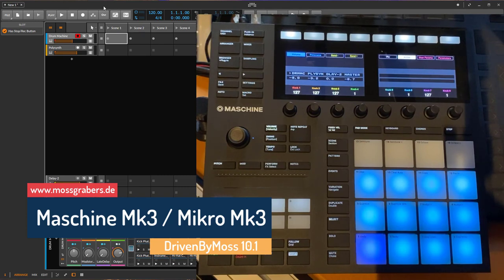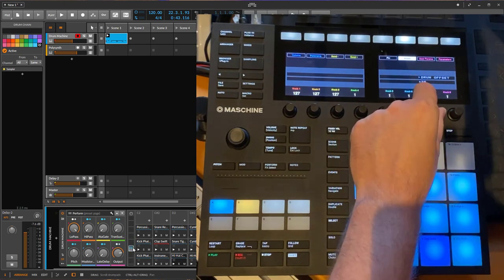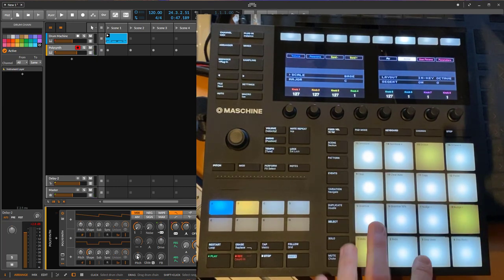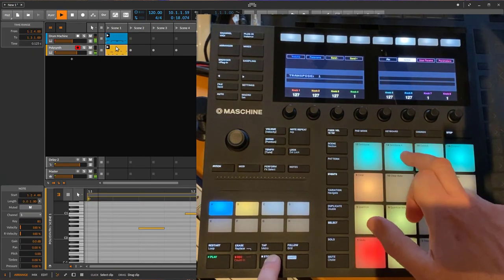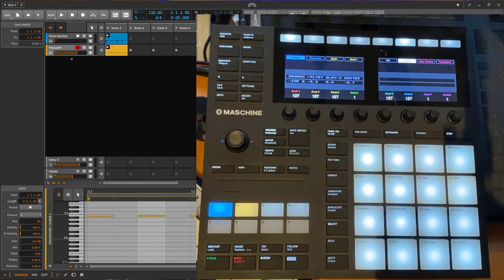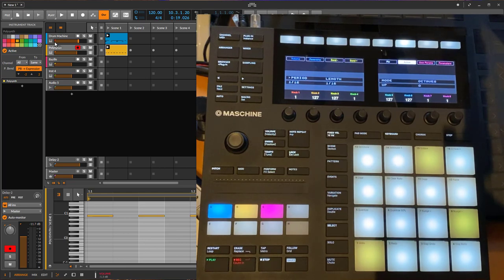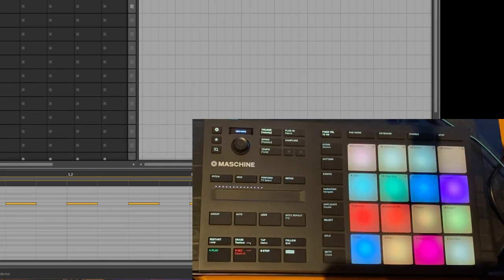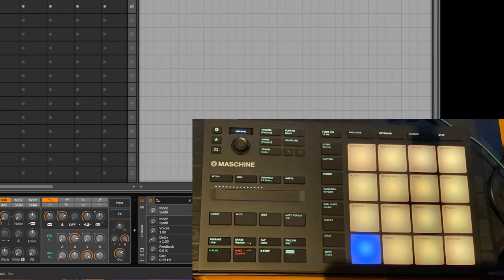Maschine Mk3 / Mikro Mk3 - added step sequencer and much more - DrivenByMoss 10.1 for Bitwig Studio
DrivenByMoss for Bitwig 10.1 brings many new features for the Native Instruments Maschine Mk3 and Mikro Mk3, like a step sequencer for the drum machine and the play mode incl. editing of note parameters.